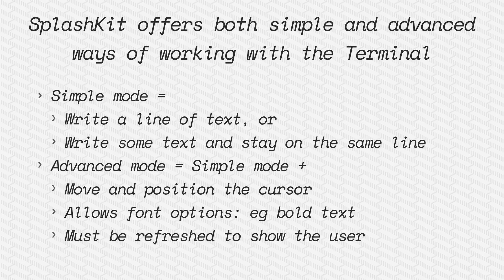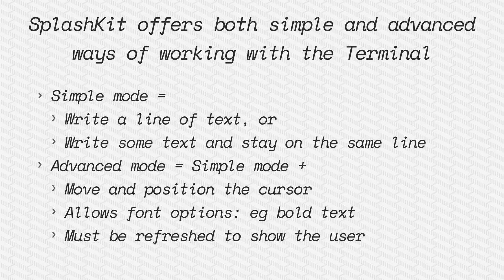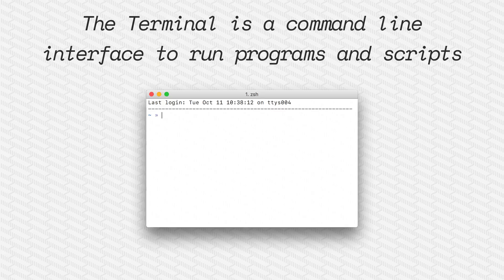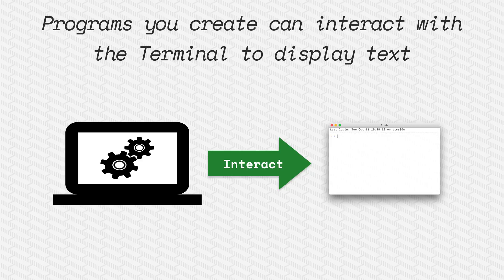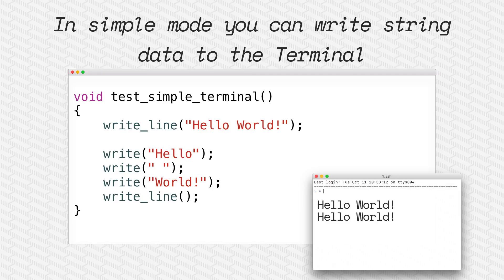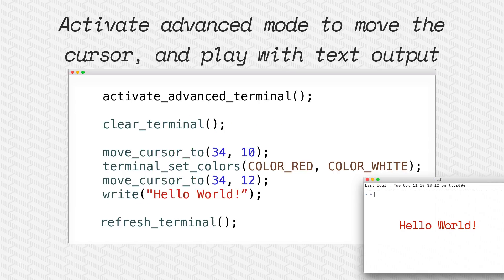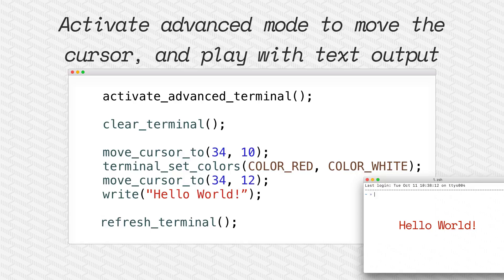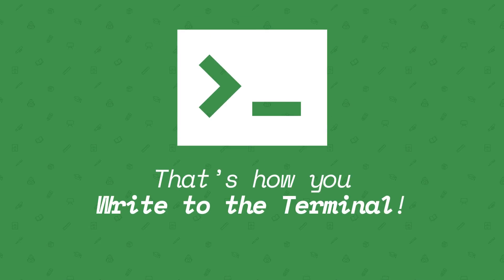Write to Terminal | C++ | Learn to program with SplashKit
In this SplashKit "Tasks" video, Jake and Alex take a look at writing to the terminal. We take a look at what the terminal is, why we need it and how powerful it is! We are using C++ in this video, but all concepts are independent of the language!

SplashKit is a completely open, software toolkit, designed from scratch to help anyone learn programming properly!

As always, leave a comment for any queries, questions of suggestions.